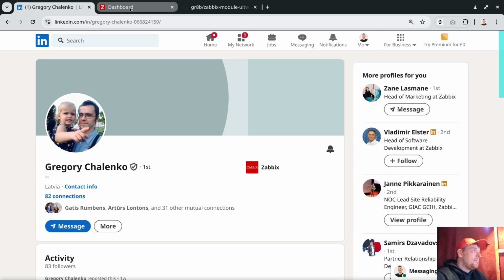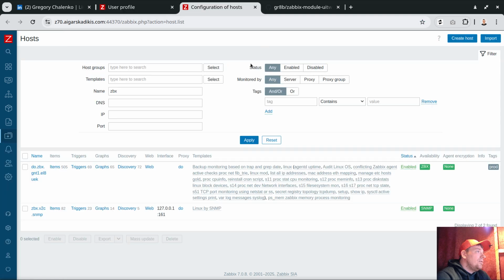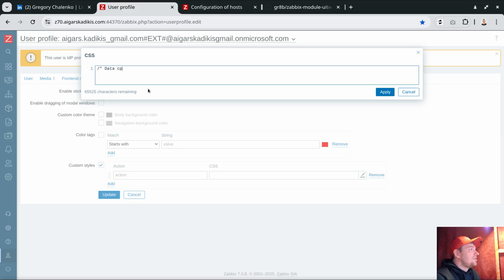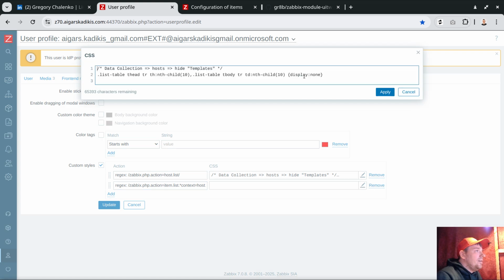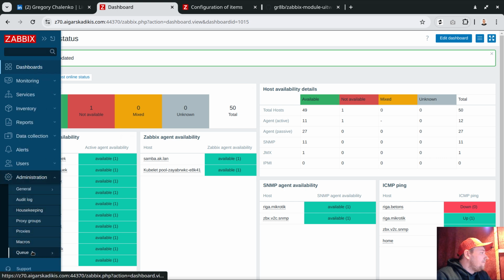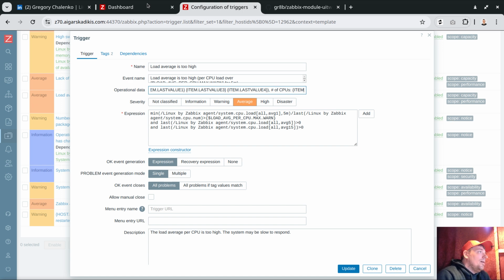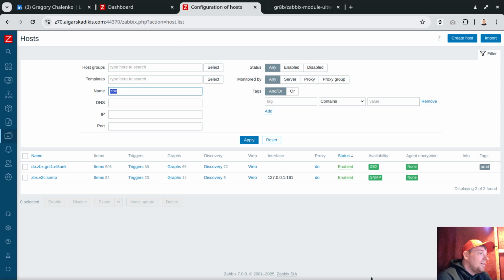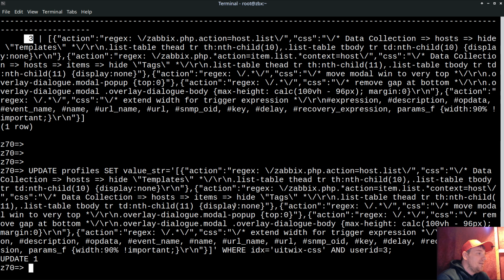Hide column in Zabbix 7.0 GUI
If you enjoy content, kindly hit like button

0:00 Intro
0:49 A round of applause to Gregory Chalenko
1:41 Installing module on frontend server
3:23 Enabling module in UI
4:44 Configuration options of module
5:11 How to choose column and cook first CSS rule
11:09 Choosing to hide another column in another section
15:50 Give modual window more height
19:11 Giving more width to trigger expression field
22:02 Explaining tehnical implementation in detail. Backup and restore of CSS rules. Distribute to other user objects.
27:54 Taking repsonsibility about your CSS rules which can harm only you.